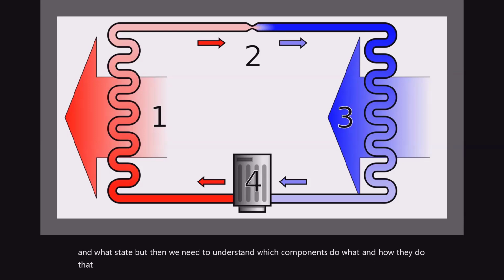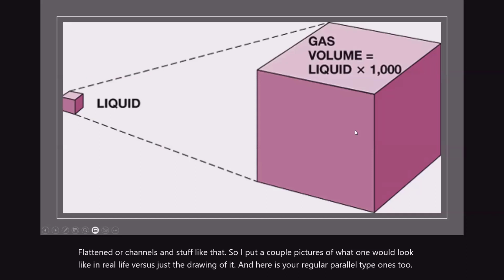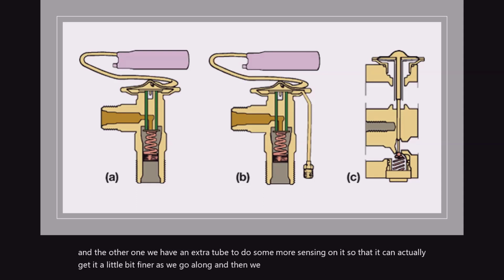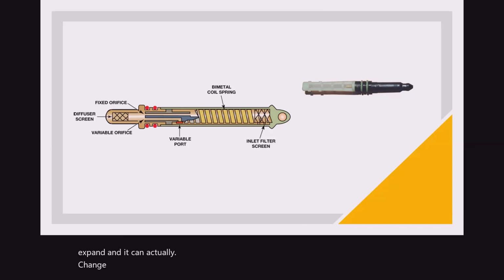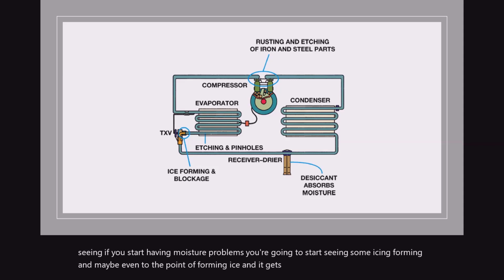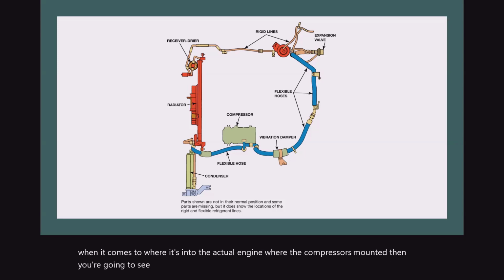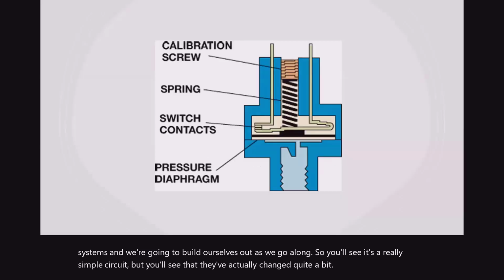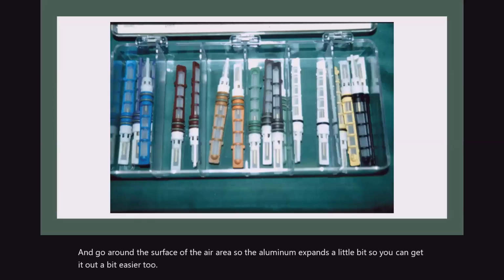AC System Components, Operation and Service